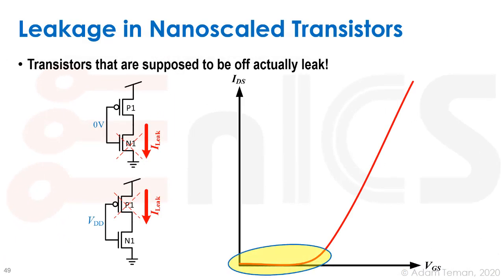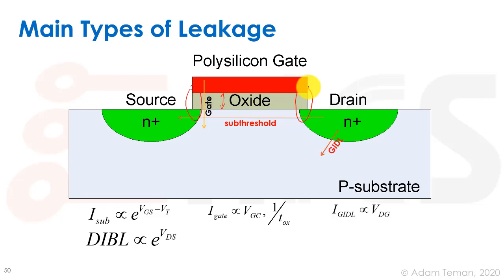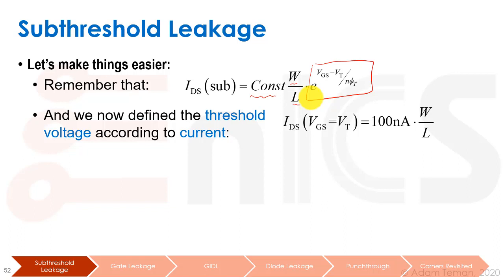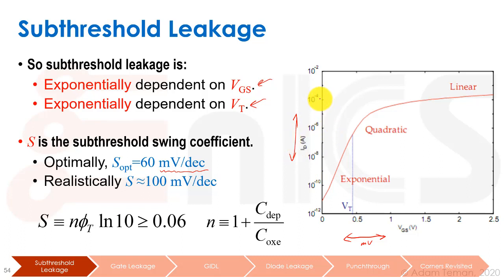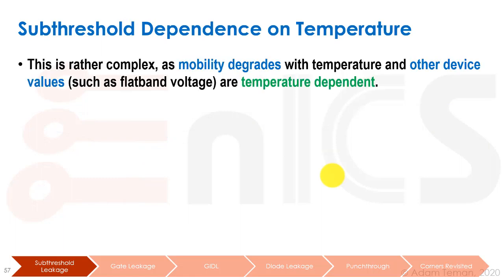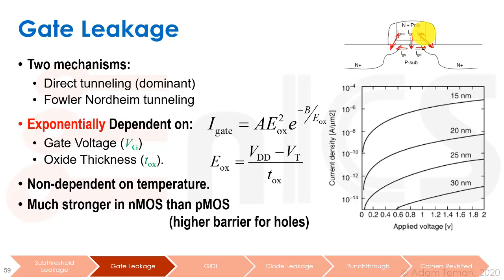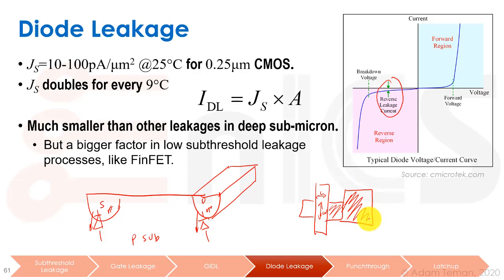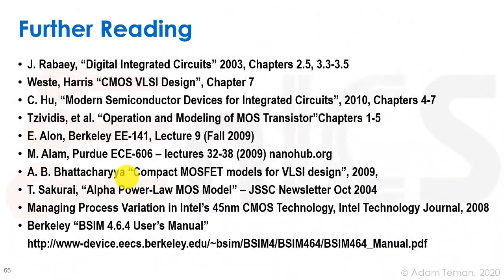VLSI - Lecture 3e: MOSFET Modeling - Leakages in NanoScaled Transistors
Lecture 3 teaches about the MOSFET Models and how standard effects are taken into account during simulation.
In the fifth and final section, I introduce leakage currents in MOS transistors and discuss the main design parameters that affect these leakages.